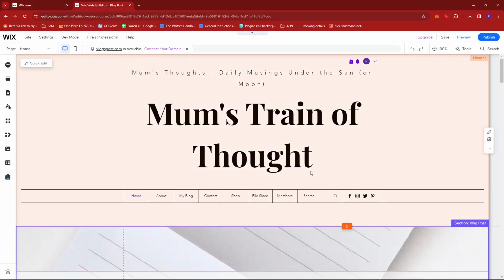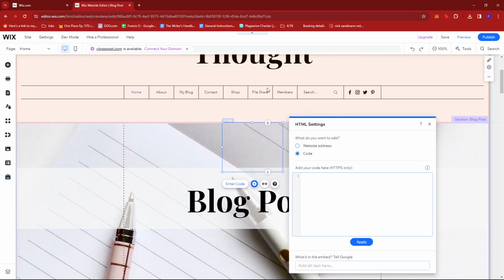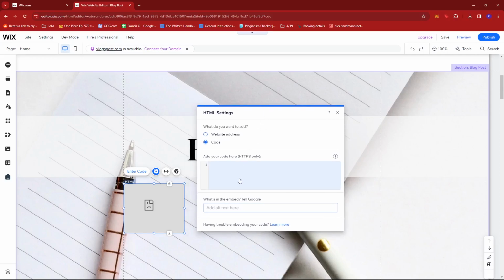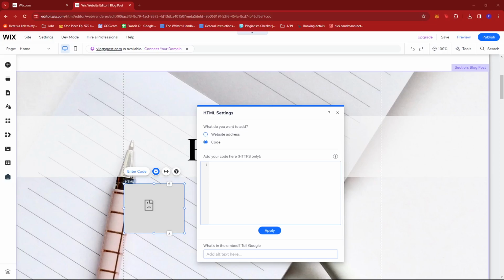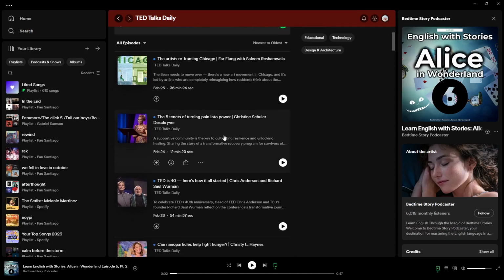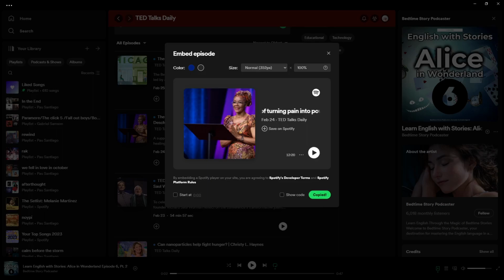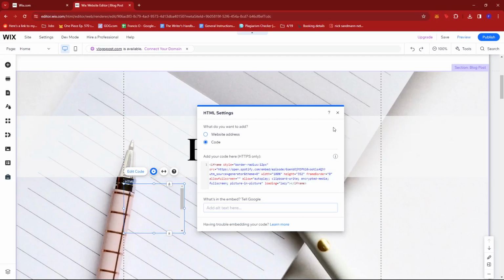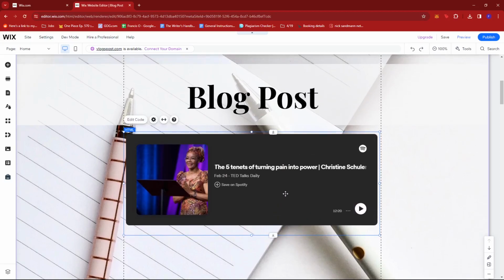How to Embed a Podcast on Wix [QUICK & EASY]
In this video, I'm going to show you how to embed a podcast on Wix.